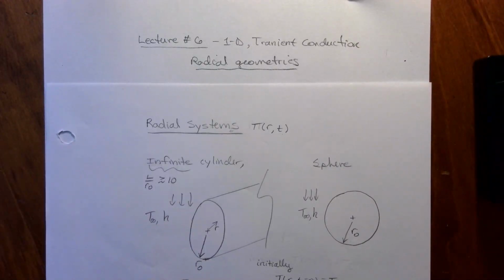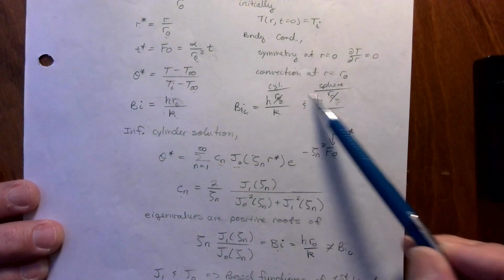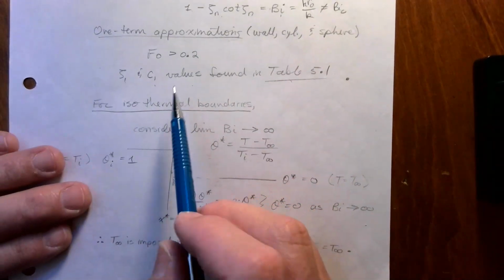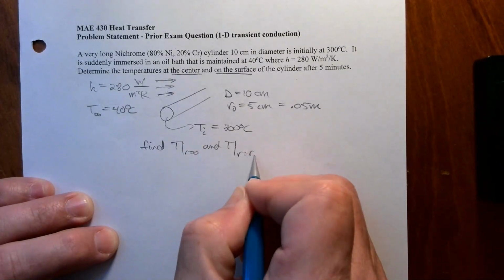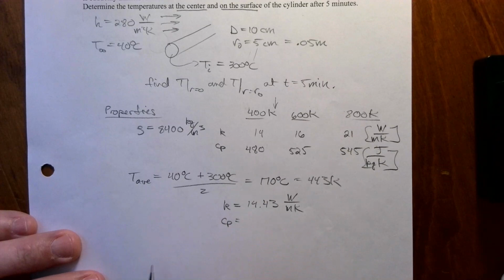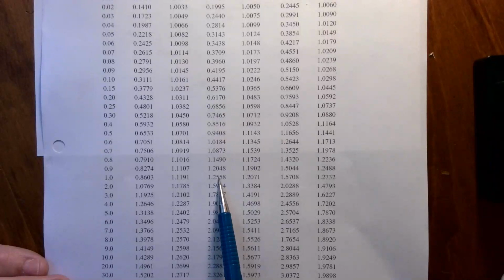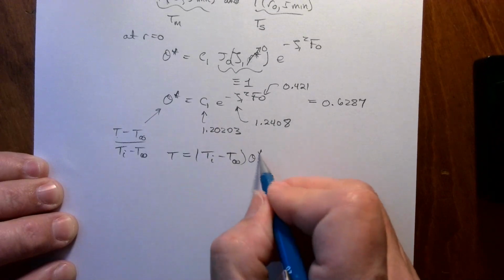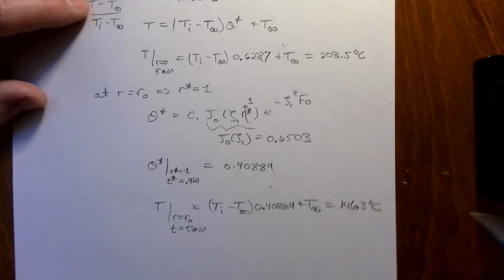Lecture #6 Heat Transfer Transient analysis in radial geometries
Final lecture on 1-D transient problems with spatial dependence - Radial geometries with infinite cylinder example